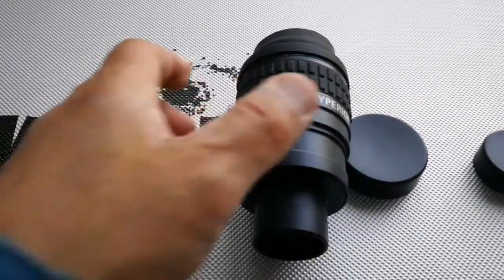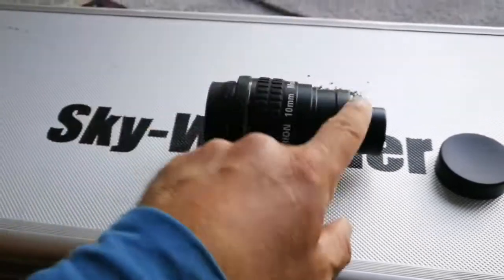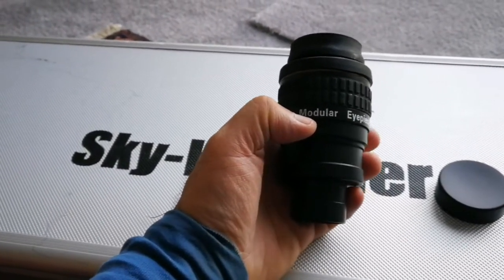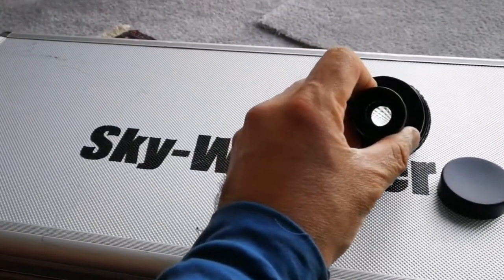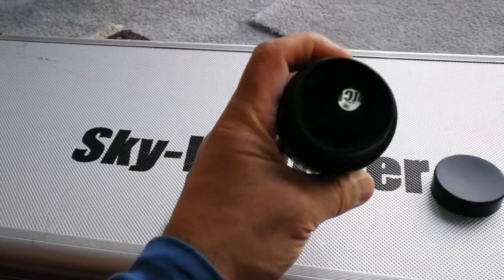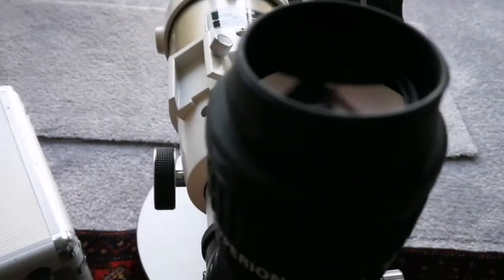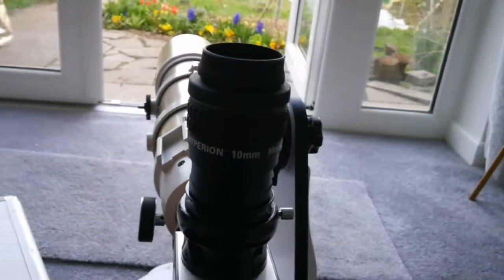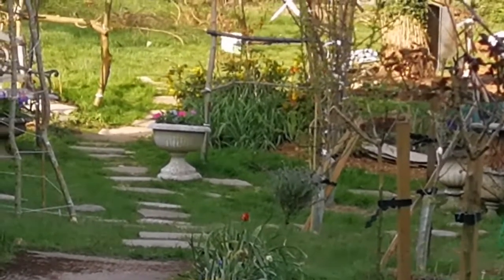Amazing Baader Hyperion 10mm 68 Degrees Modular Eyepiece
In this video I have used these optical instruments:
Skywatcher ED80 Pro Series Apochromatic 80mm Refractor Telescope.
Skywatcher 2 Inch Star Diagonal.
Baader Hyperion 10mm 68 Degrees Eyepiece.
Dobsonian Mount For Skywatcher Heritage Flextube 130.

Telescope Shop
Search

0
Home  Eyepieces  Baader Eyepieces  Baader Hyperion Eyepieces  Baader Hyperion 10mm Eyepiece

BAADER HYPERION 10MM EYEPIECE

  Email a friend

£99.00
 Including VAT and Warranty ✔

8/10  (1 review)  Write a Review
REF: 2454610

Quantity:
0
DESCRIPTION
FURTHER DETAILS
DELIVERY INFO
REVIEWS
Product Description
The 10mm Hyperion 68° Wide Angle Modular Eyepieces offer world-class performance and unique photo-visual features, at an unheard of price. Baader Planetarium has worked hard to give the Hyperions the world's finest optical coatings, superb mechanics, and their unique multifunctional design. Viewing through a Baader Hyperion is comfortable and relaxing, due to their forgiving eye-position, generous 20mm of eye-relief, extra large eyelens, and an optical design that is free of 'kidney-beaning' and blackouts. Consisting of 8 elements in 5 groups (5mm - 21mm), the Hyperion optical design delivers outstanding sharpness and colour correction over a 68° wide apparent field (65° for the 21mm). Ideal for planetary in 8" SCT telescopes or as a mid power in 1000mm focal length telescopes.

High grade water-white glasses are used throughout, to deliver a crystal clear view with low scatter and excellent colour fidelity, free of the yellow or bluish colouration exhibited by many other eyepieces of lesser quality. Use of high-index glasses delivers low distortion and astigmatism, even on scopes as fast as f/4 making the Hyperion extremely versatile for all designs of telescope.